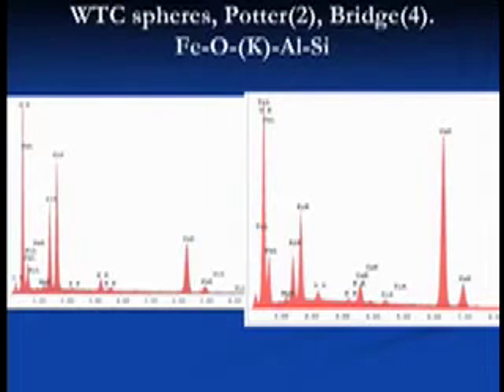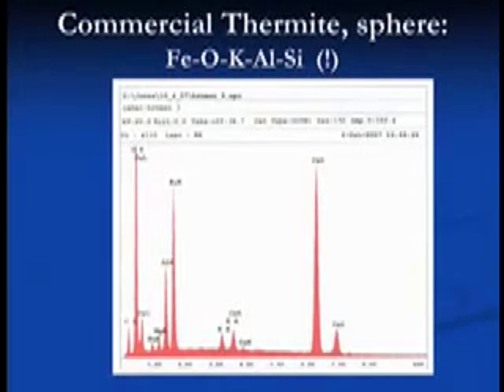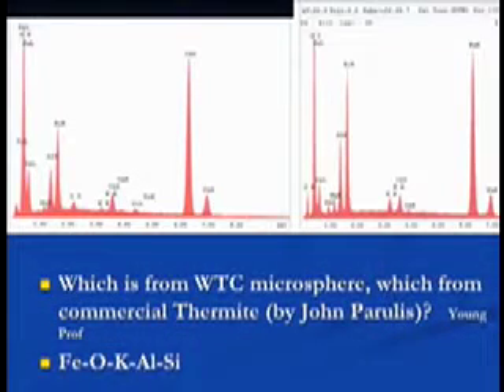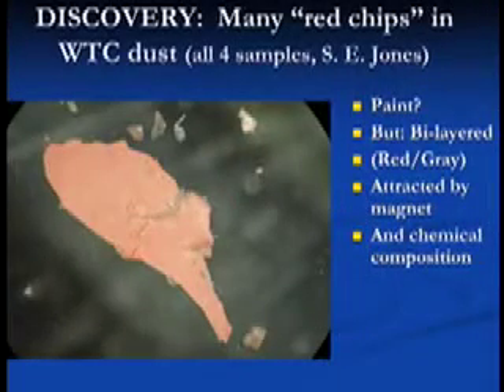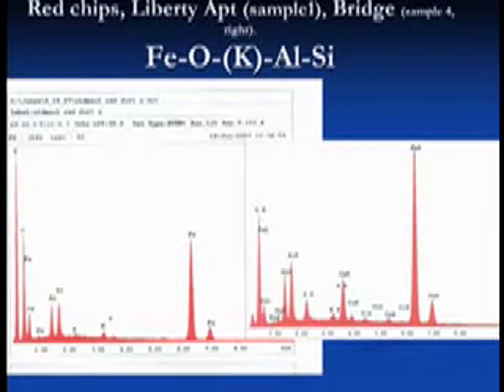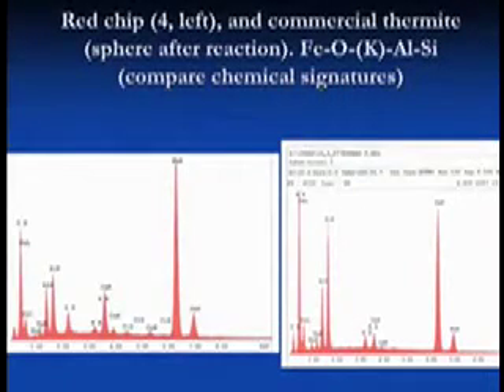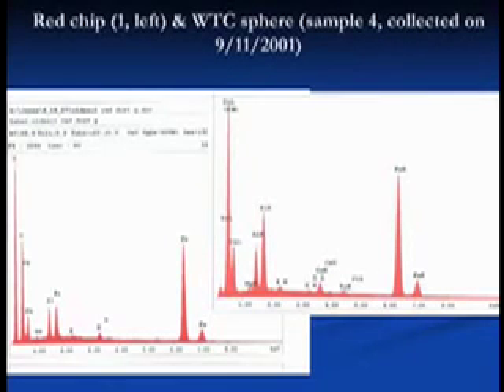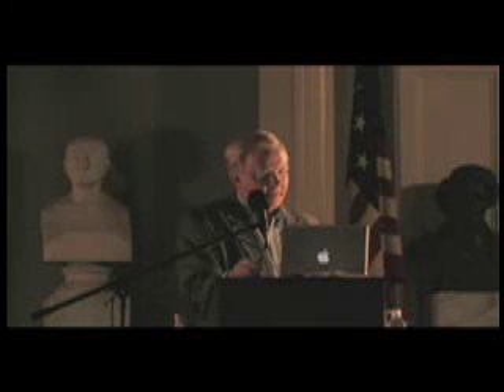WTC Dust Provides More Proof that Thermite was used on 9/11? (P6 of 7)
A talk by Dr. Steven E. Jones.